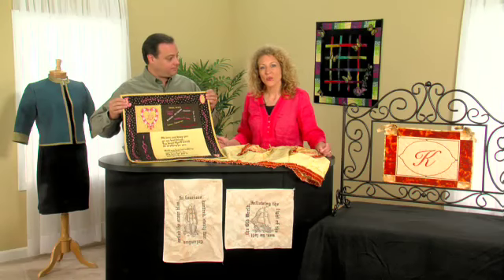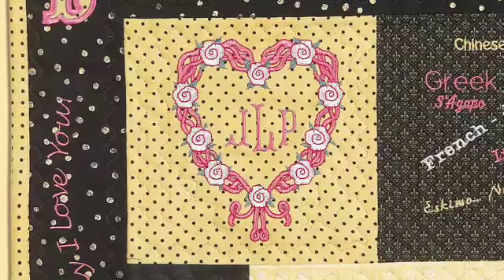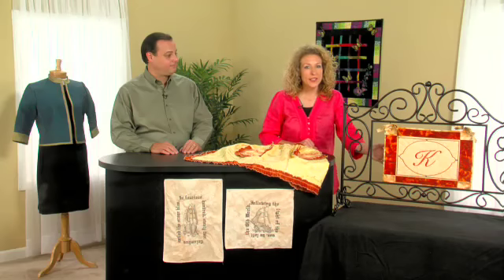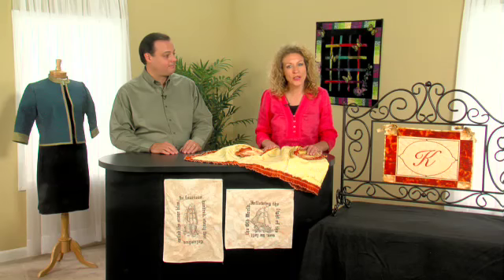LetterWoks III Embroidery Software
You create the sentiment, LetterWorks III software will add the style.  Express yourself with multi-line text, 165 fonts and the ability to import True Type Fonts® from your PC.  LetterWorks III includes plenty of lettering  and monogramming options to let every design work for you, and make every gift from the heart.